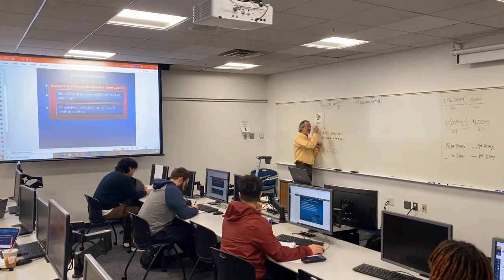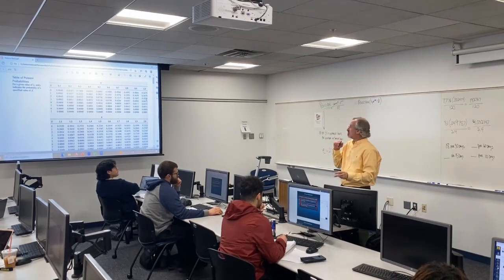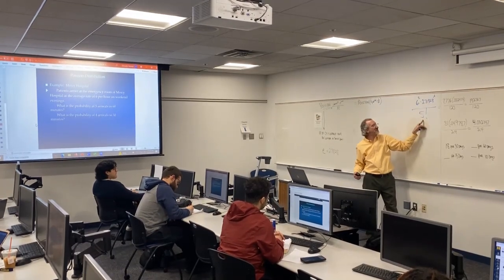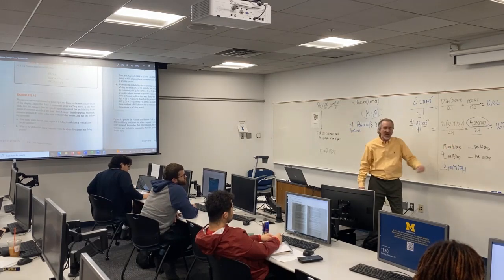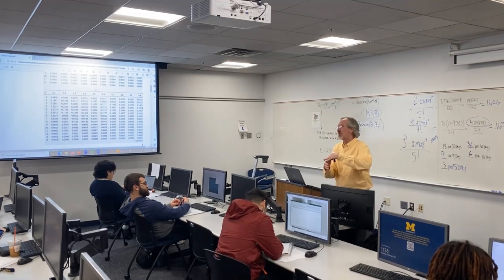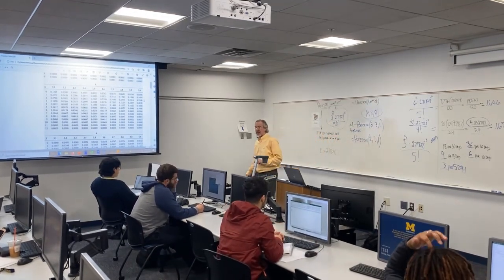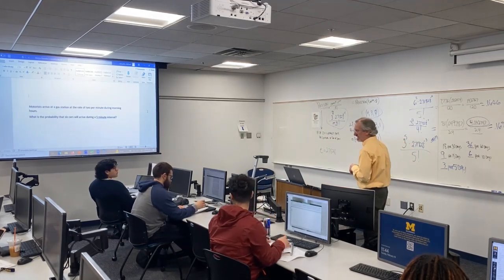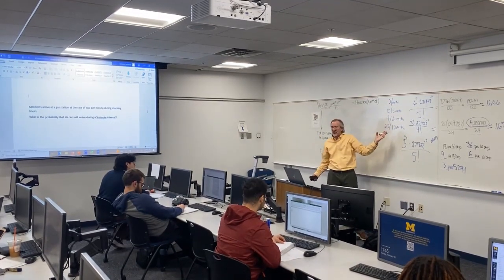DS 301 W23 Week 6 Tues Lecture Recording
Poisson, Business Statistics, College of Business, University of Michigan - Dearborn, Professor McCarthy, Winter semester 2023 from Tuesday 2/14.